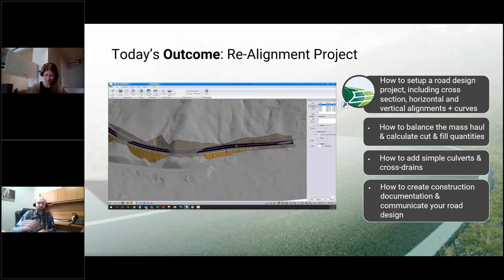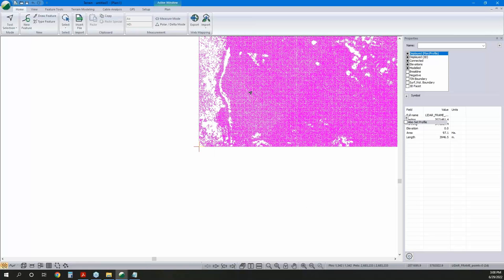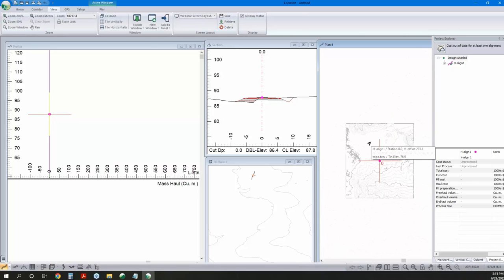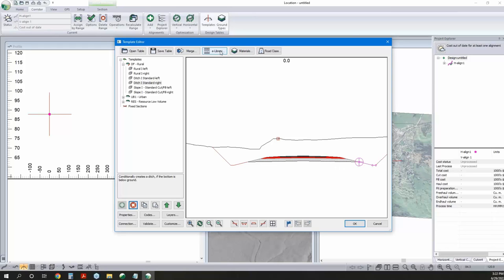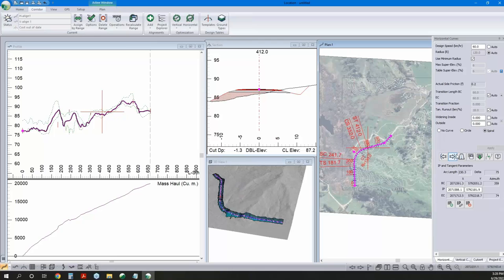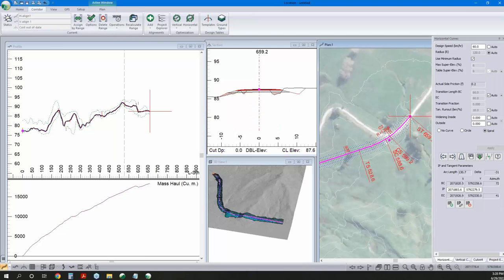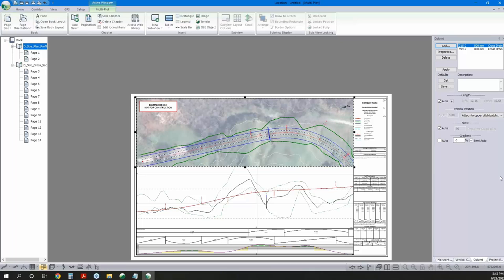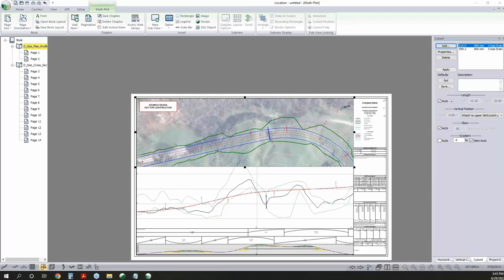Rural Road Design Basics - 1 hr Training Webinar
This is an introductory training webinar that introduces you to core concepts and workflows in RoadEng software for rural & resource road design projects.

00:00 Introduction
03:10 How to import survey data & create a digital terrain model
11:02 How to setup a road design project, including cross section, horizontal and vertical alignments
28:00 How to balance the mass haul & calculate cut & fill quantities
37:15 How to create construction documentation and communicate your road design
41:58 Q&A